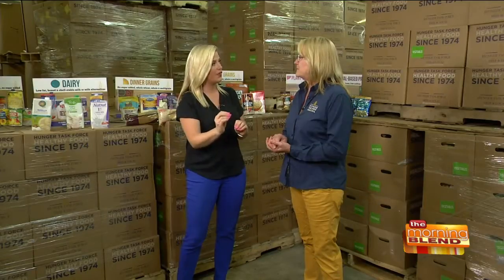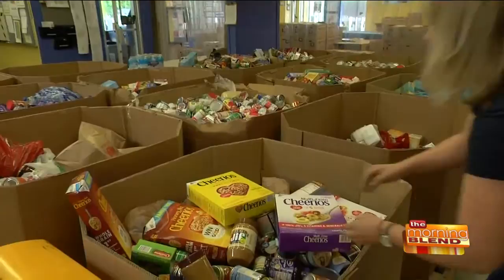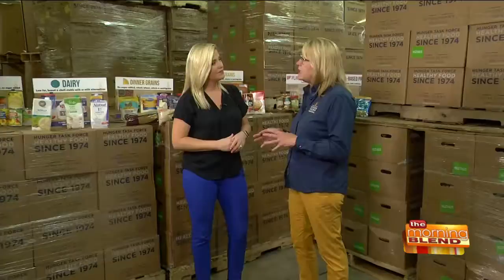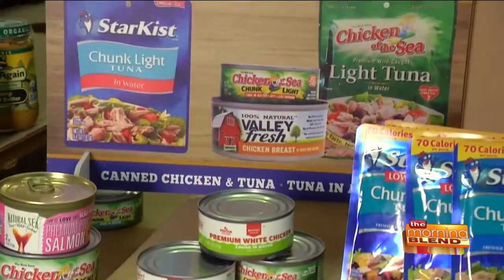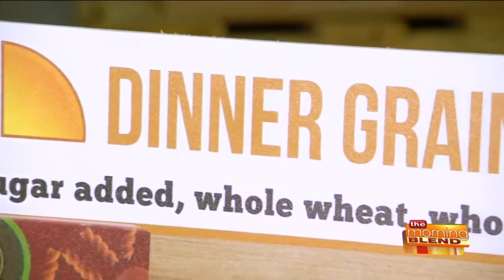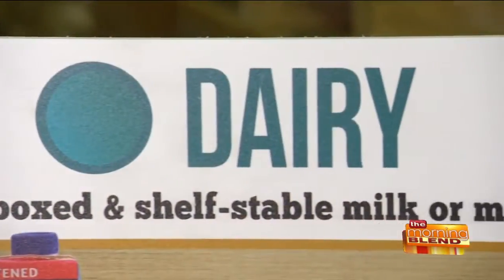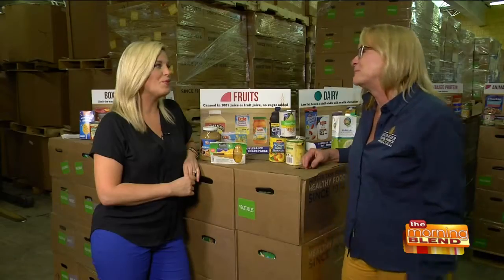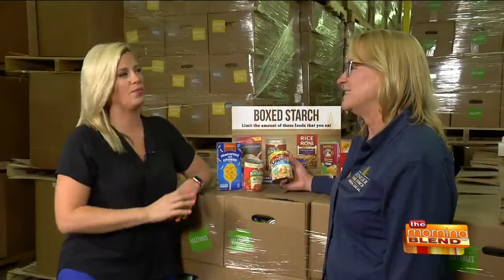Providing Healthier Food for Our Neighbors in Need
For many years, the Hunger Task Force has been feeding countless people in need our area. Last year, Hunger Task Force became the first food bank in the country to become a MyPlate Food Bank, operating under the USDA guidelines for healthy eating. Tiffany recently visited the Hunger Task Force to chat with Executive Director Sherrie Tussler to learn all about the healthier food that they can donate.  Donate any of these HEALTHY items to Hunger Task Force as you’re making your giving choices this fall, either to the food bank (201 S. Hawley Court) or to the bright blue boxes at the grocery store. Or make a secure online donation at HungerTaskForce.org for the purchase of these healthy items.